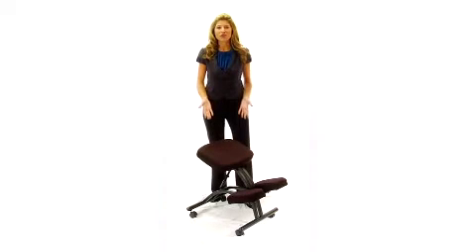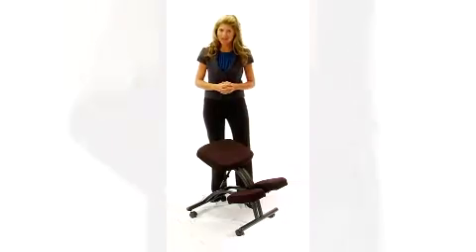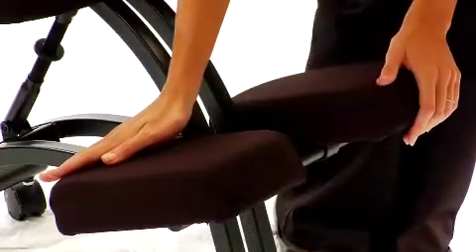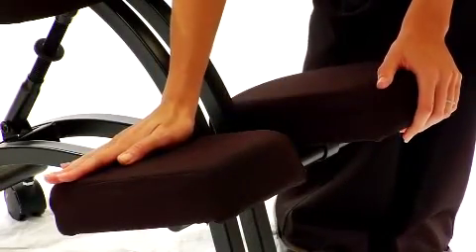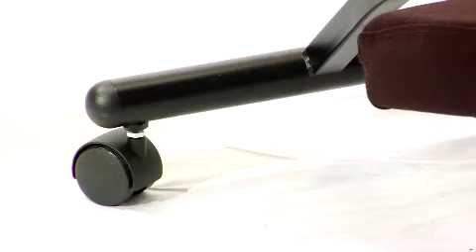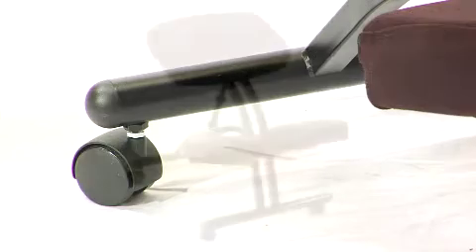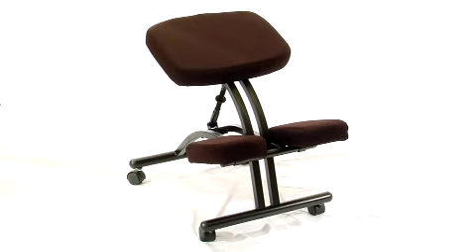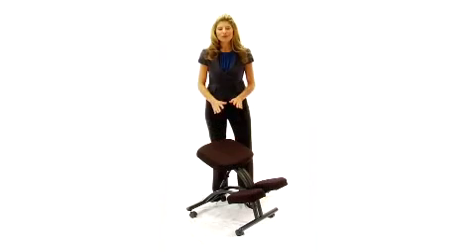wl 1420 gg